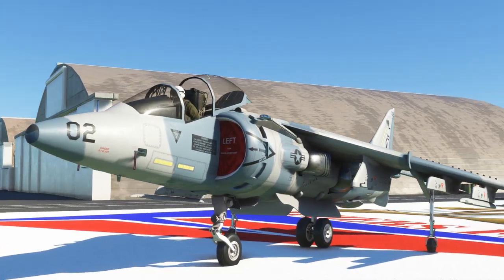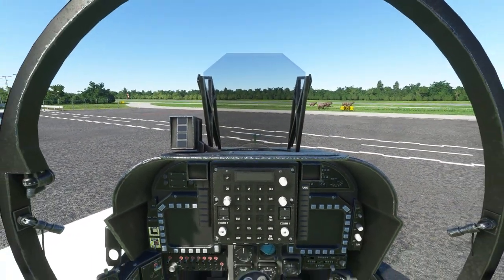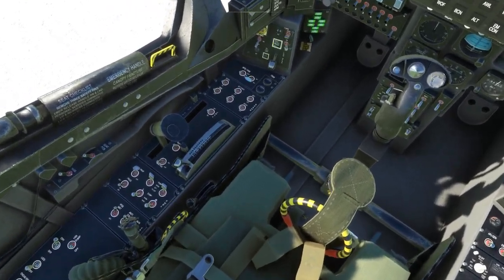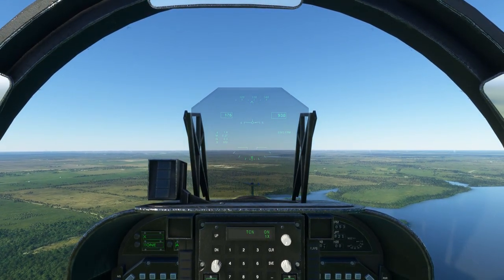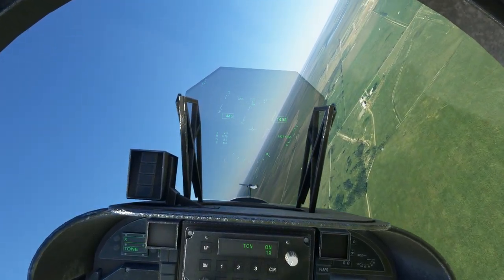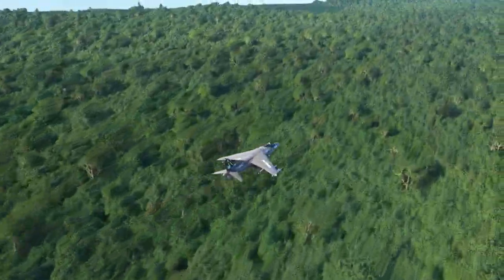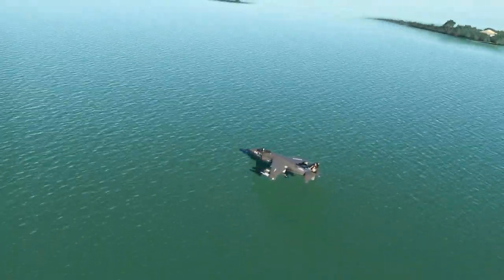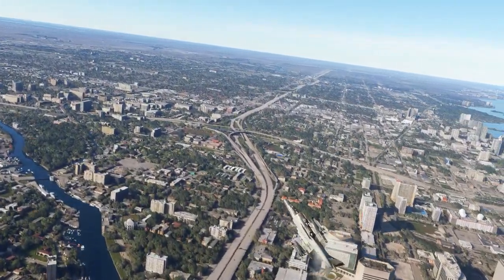MSFS DC Designs AV-8B Harrier II Review & Short Tutorial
00:00 Intro
01:02 Features
01:49 Start up
02:41 Takeoff
04:58 Misc Info
06:06 Landing
07:54 Review